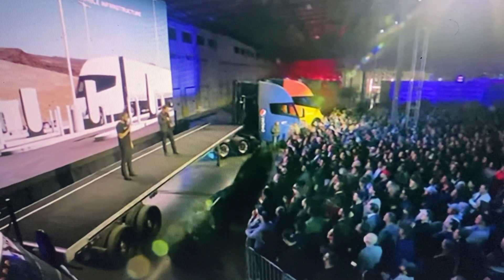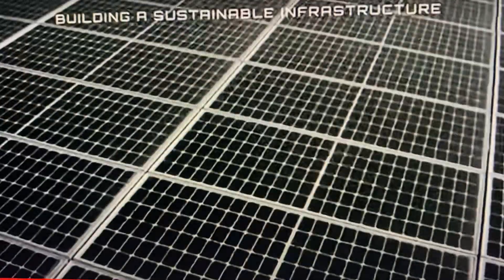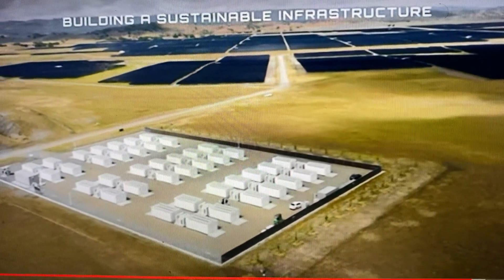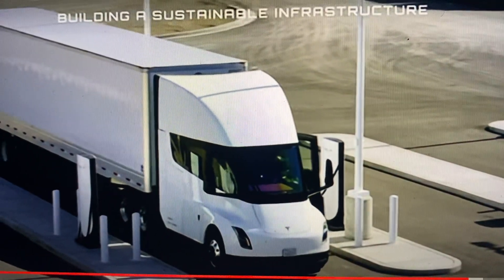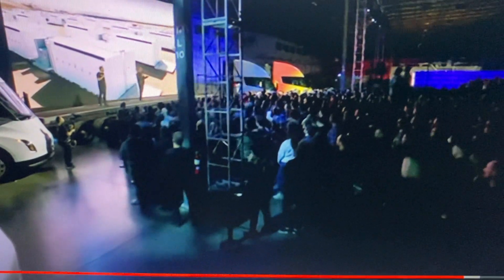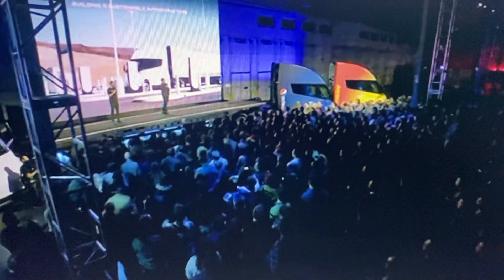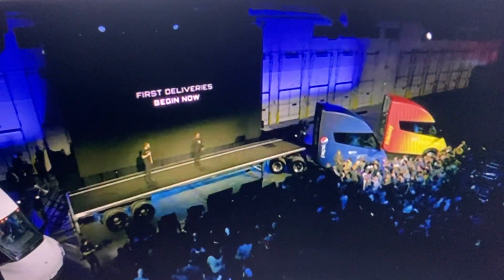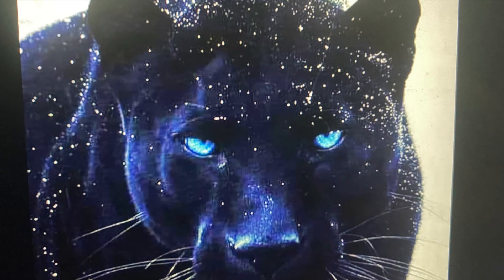Tesla Semi Inside Look 2023 (a900)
We got X-rays of the inside of the semi from the folks at teslarati.  The only easily reportable item is the 48,000 lbs listed.  It is nice to have an inside look vs. all the external photos we have seen in the last few years.  We look forward to your comments.

all content is authorized for youtube only.  all other rebroadcast without permission is prohibited.

teslafaninsight on facebook

health tips
1. Do not go to bed within 4 hours of eating min 2 hours avoid acid issues (Md Louisville)
2. 25 leg lifts with a 5 pound weight to strengthen quads muscles (Md U. Mich)
3. No more than once a week fried foods. (Md kidney)
4. 5 2 or other fasting diet helpful many ways
5. 30 or greater spf avoid skin cancer (Md nih)
6. Maintain sleep patterns over two week same time wake and sleep.

Books
Taleb  "The Black Swan"
Peter Lynch "One Up on Wall street"